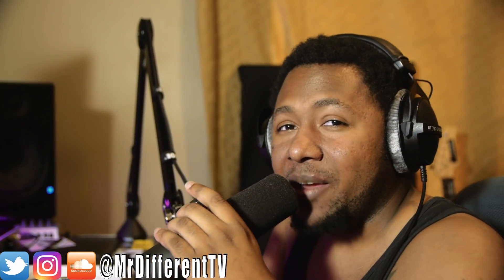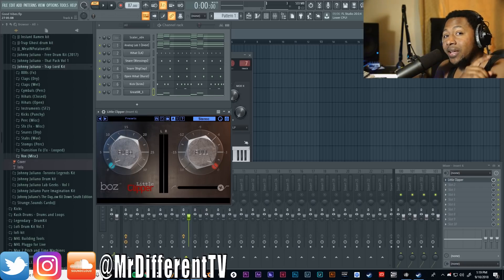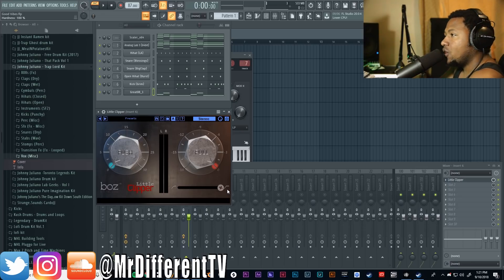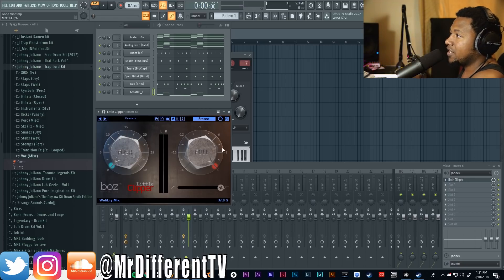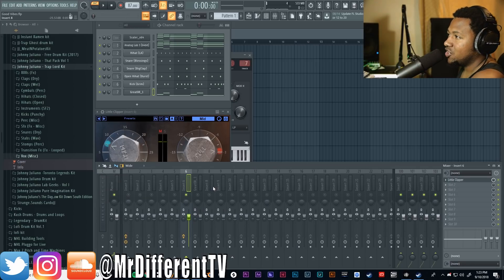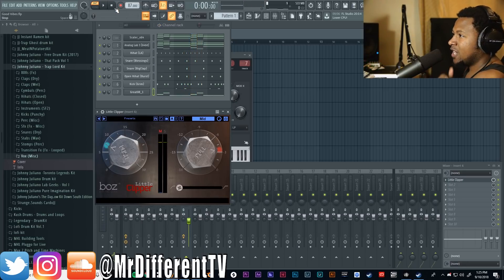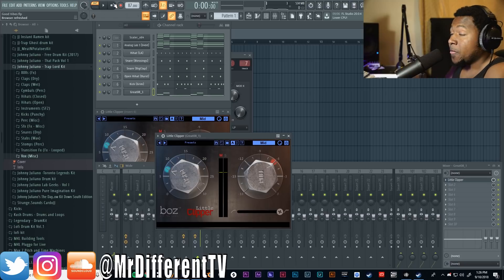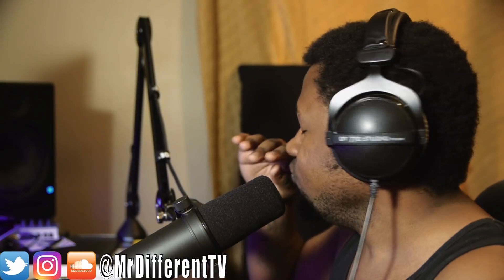Game Changing plugin for drums and 808. | Little Clipper Plugin!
Taking a look at an amazing Plugin that will with make you Drums Better in seconds.

AKG C214 Microphone
AKG p220 Microphone
UAD Apollo Twin
Presonus Eris E8 Studio Monitors
Joemeek ThreeQ Mic Pre
Arturia MiniBrute 2s
Alctron Pf8

PC Setup

GeForce GTX 970 4GB
2x Samsung - 850 EVO-Series 250GB
4x Seagate - 1TB

My Camera Setup
Camera Lights
SD Card
Camera Mic